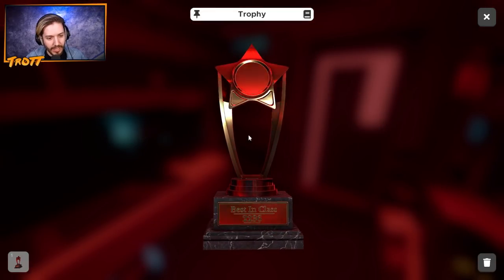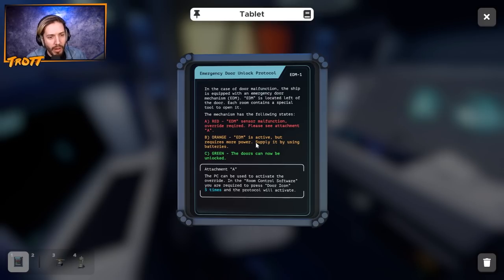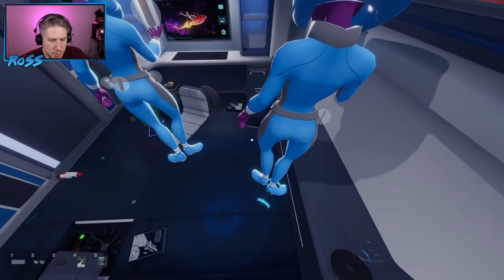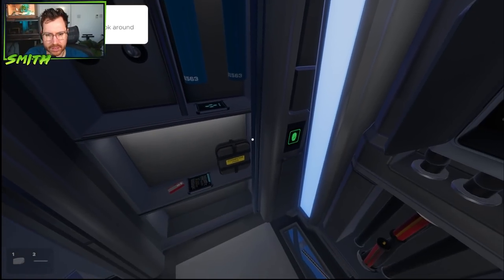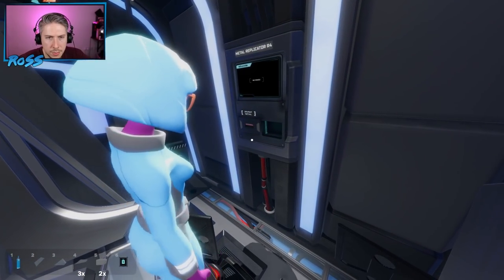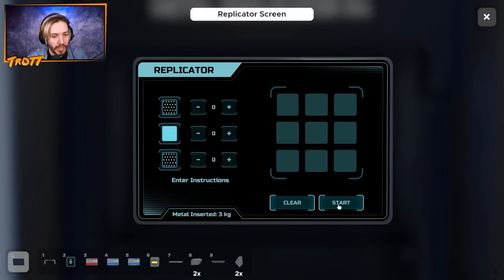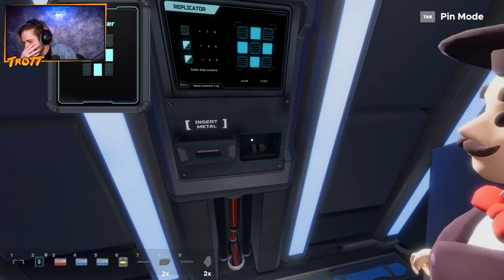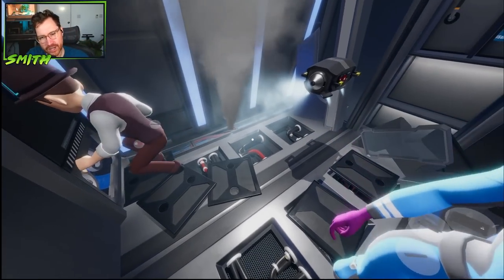Trapped In Space! (Escape Simulator)